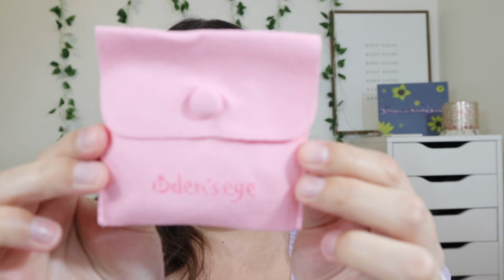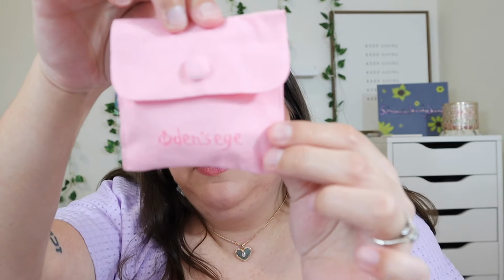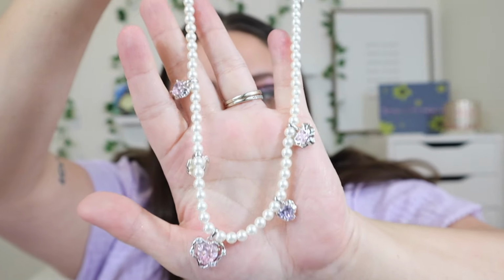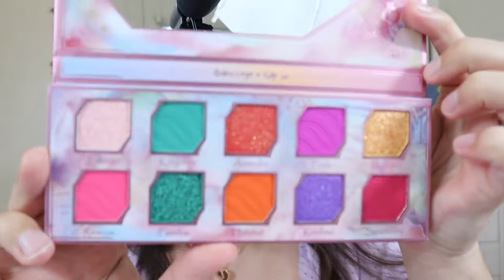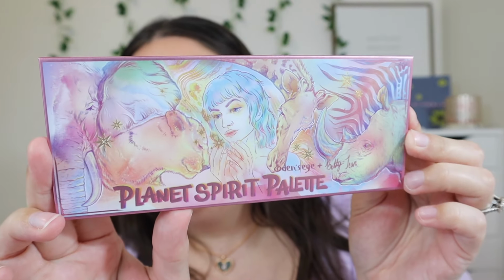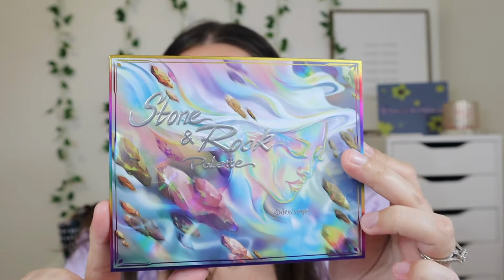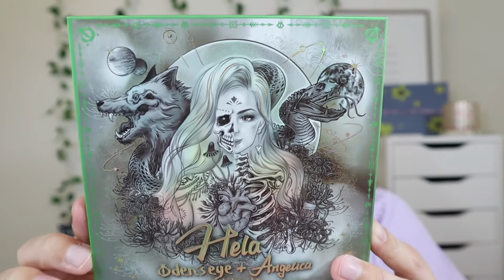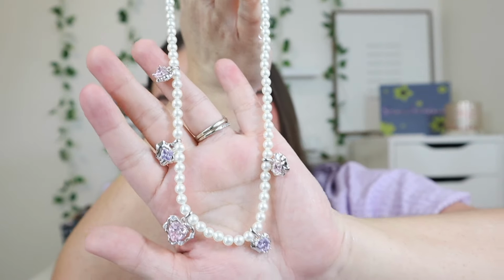ODEN'S EYE MYSTERY BOX UNBOXING!!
Today's video we are going to unbox my Oden's Eye mystery box! :)